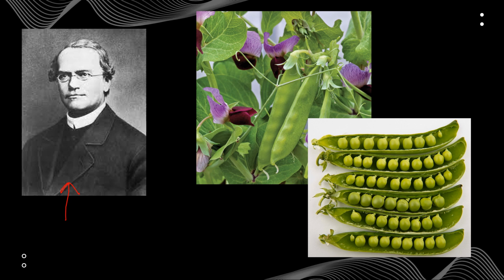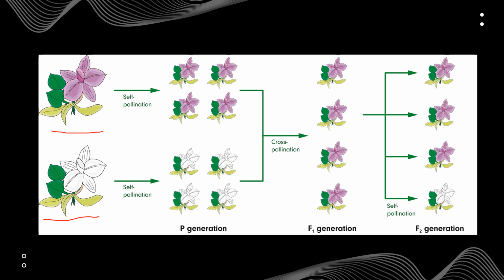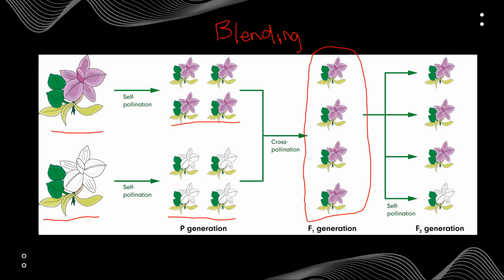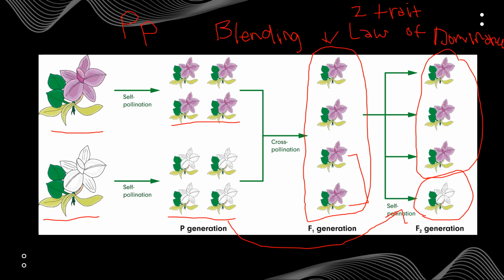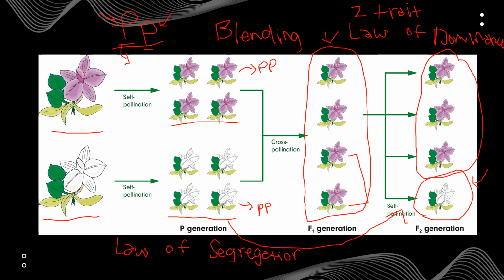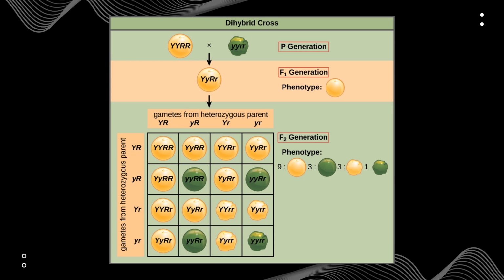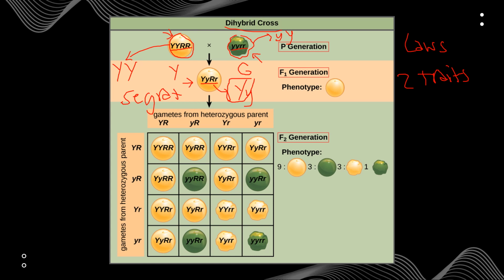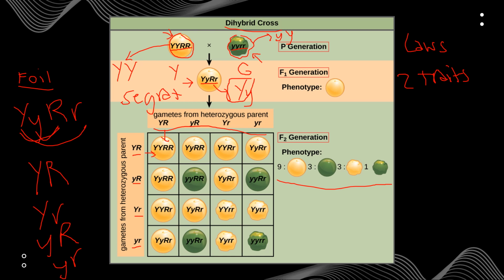Mendelian Genetics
Here's a video explaining Mendel's three laws, hope it's helpful!